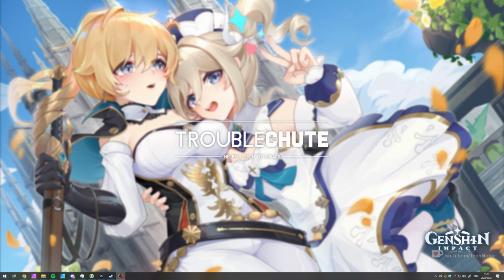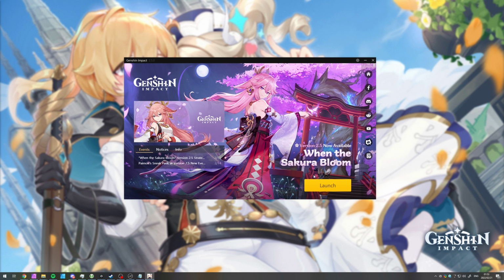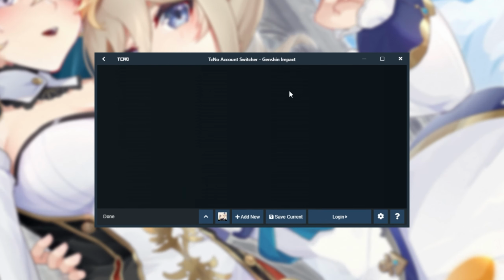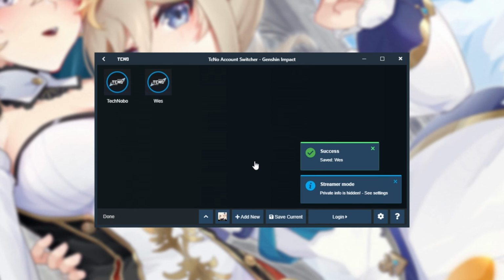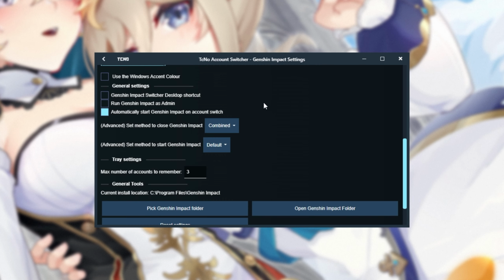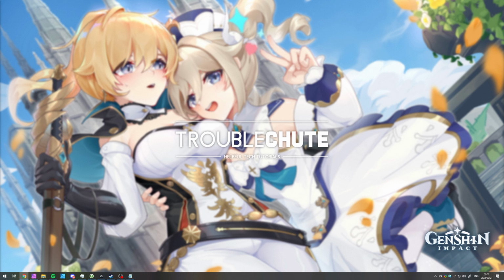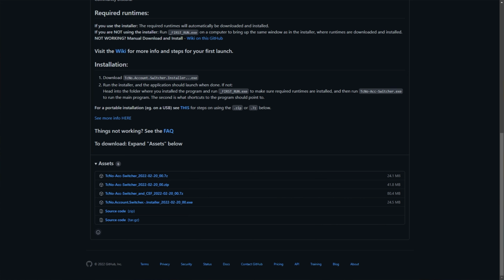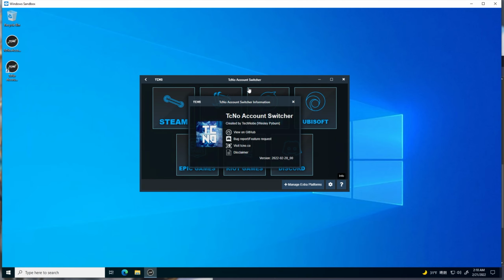FASTEST Genshin Impact Account Switcher | Free | Open-Source | 2024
Find yourself playing using multiple accounts? Want to make switching easier? Well, with just a few button presses, you'll have Genshin Impact close and reopen on another account almost instantly. This is by far the best way to switch Genshin Impact accounts, without needing to enter details again. You can use Genshin Impact as usual, just with the added ability to switch accounts quickly.

Timestamps:
0:00 - Explanation
0:34 - Adding Genshin Impact to the TcNo Account Switcher
1:12 - Launch Genshin Impact
1:25 - Signing into Genshin Impact
2:15 - Saving a Genshin Impact account
2:30 - Adding another Genshin Impact account
3:30 - Important note
3:46 - Other features of the TcNo Account Switcher
4:15 - Swap Genshin Impact accounts from a shortcut
4:53 - Downloading the TcNo Account Switcher
5:59 - Installing the TcNo Account Switcher